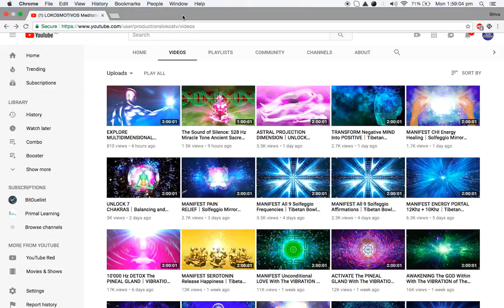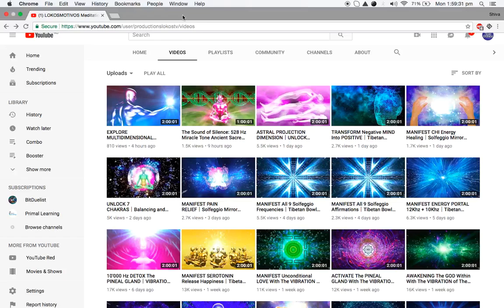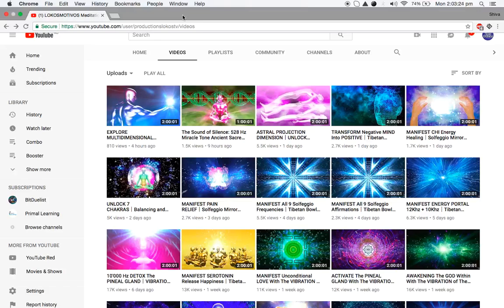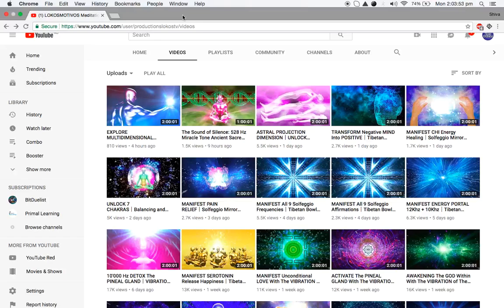Living Through The Vibrational Shift